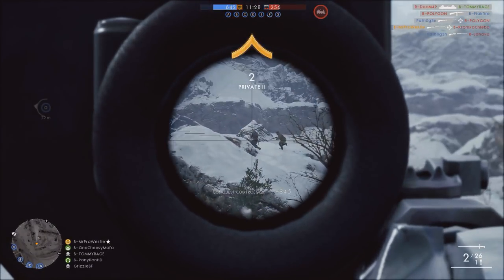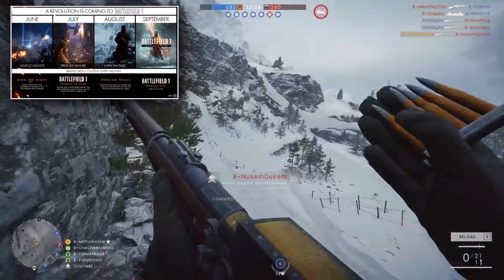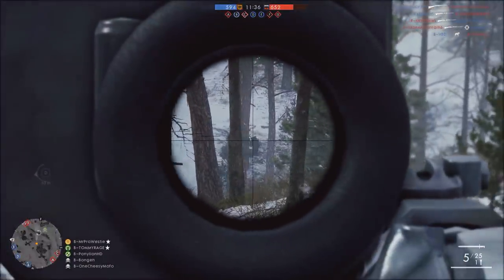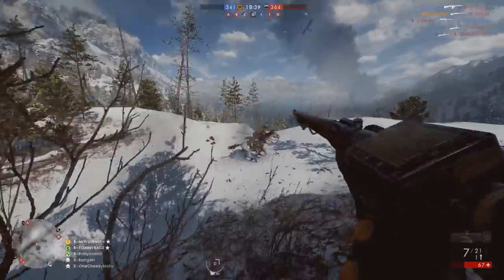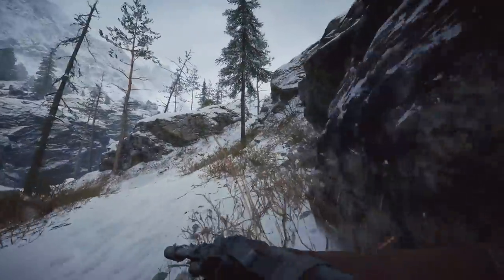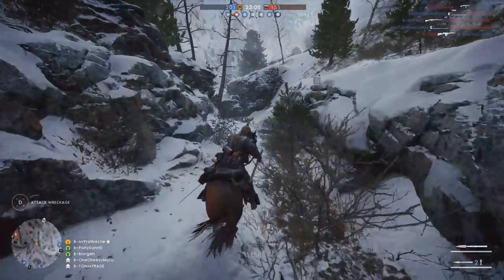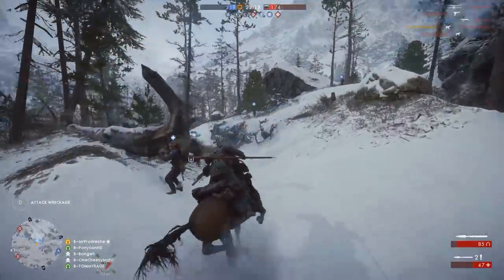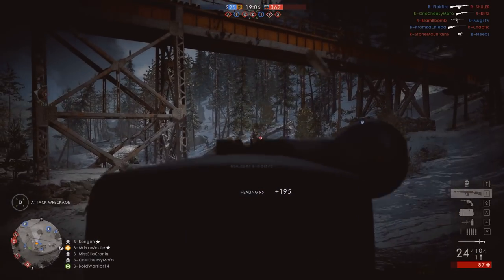► LUPKOW PASS GAMEPLAY FIRST LOOK! - Battlefield 1 In The Name Of The Tsar DLC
Our first look at the brand new DLC coming to Battlefield 1, In The Name Of The Tsar starting with Lupkow Pass! :D
► Elgato - (link not here yet lol)